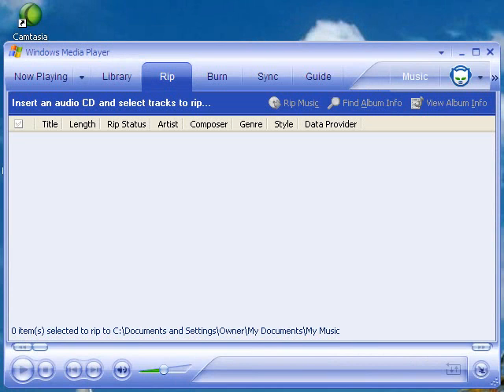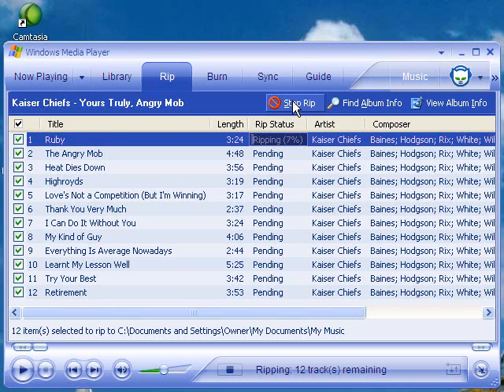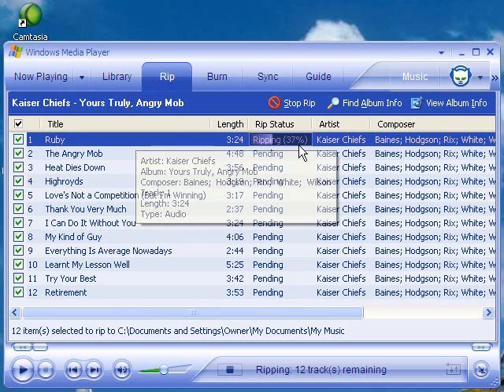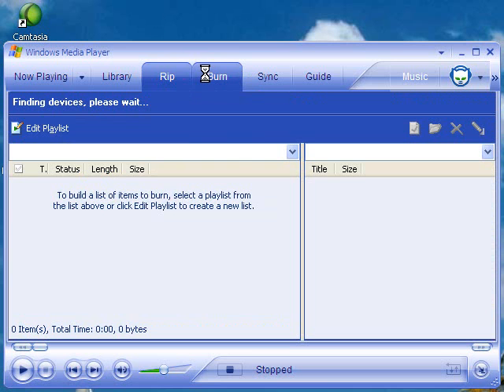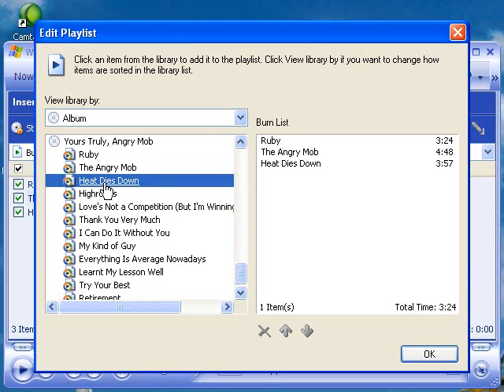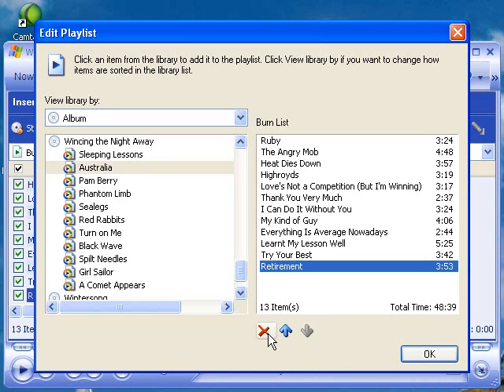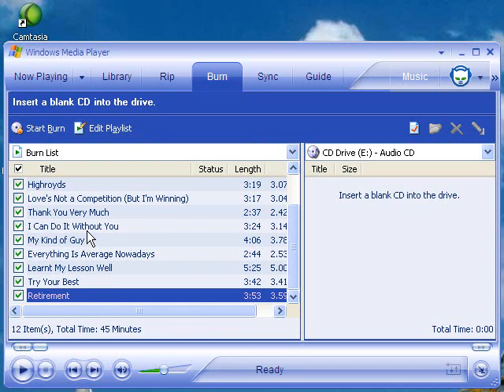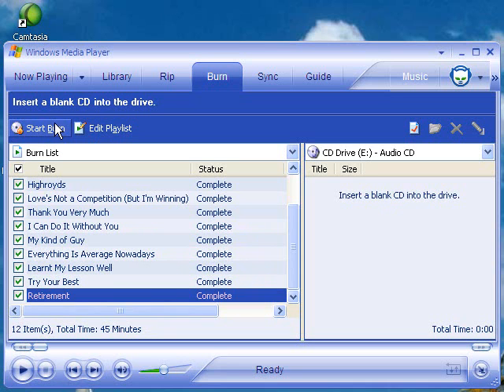How to Copy a CD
This is an instructional video to teach people how to copy a CD using Windows Media Player.